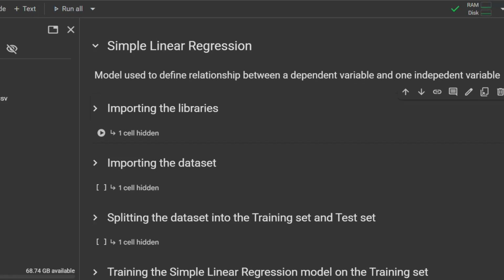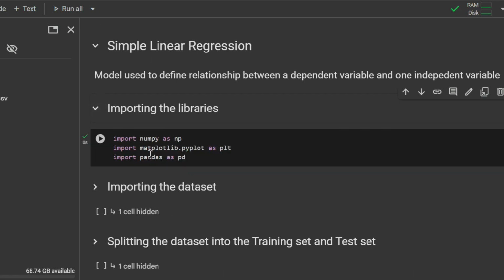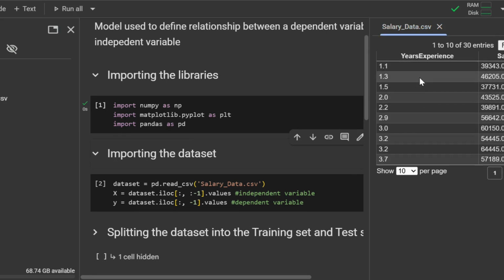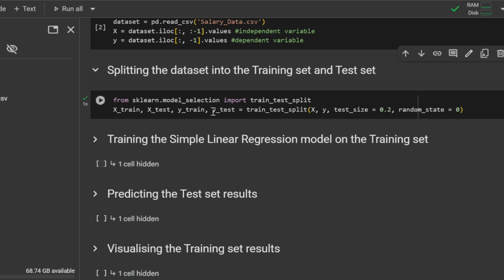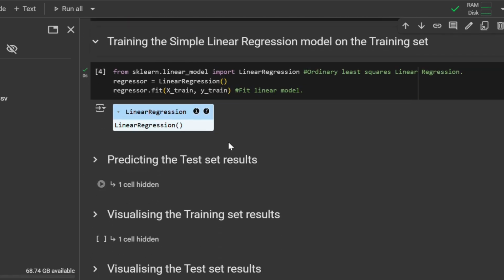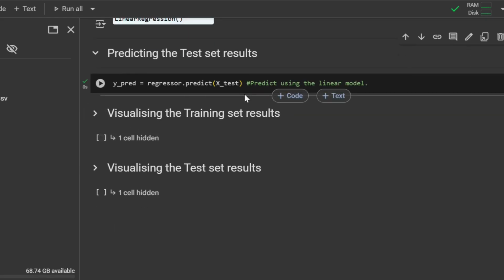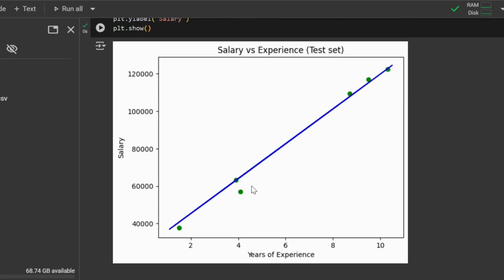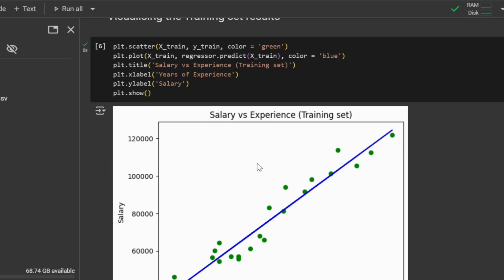Simple Linear Regression in Python | Machine Learning Tutorial with Salary Prediction Example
🚀 In this video, we’ll learn Simple Linear Regression in Python step by step using a real-life dataset (Salary vs Experience).

We’ll cover:
✅ Importing and preparing the dataset
✅ Splitting into Training and Test sets
✅ Training a Linear Regression model
✅ Making predictions
✅ Visualizing results with Matplotlib

By the end of this video, you’ll clearly understand how Linear Regression works and how to implement it in Python using scikit-learn (sklearn).

📌 Dataset Used: Salary_Data.csv